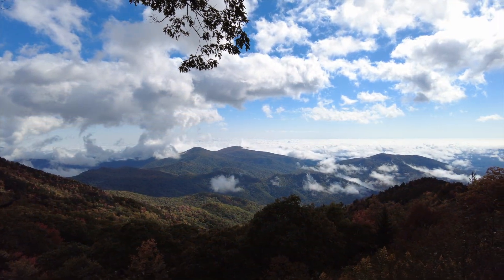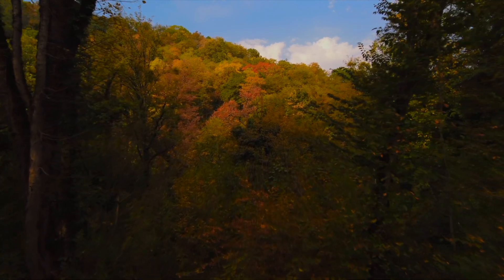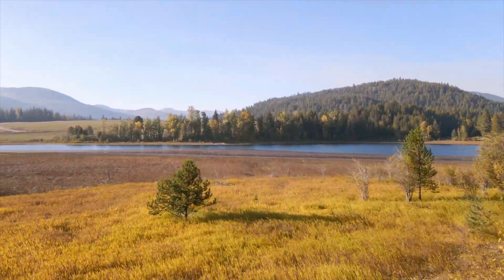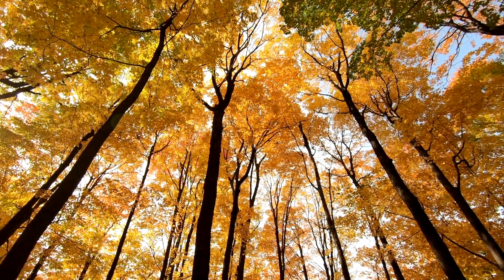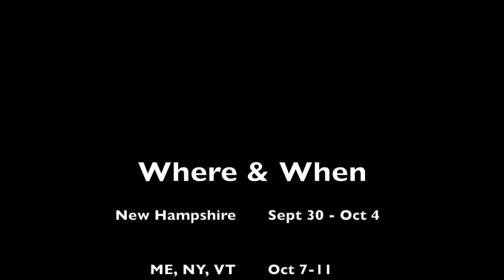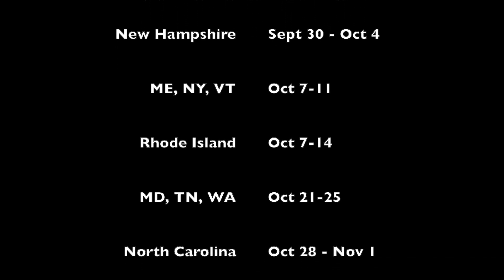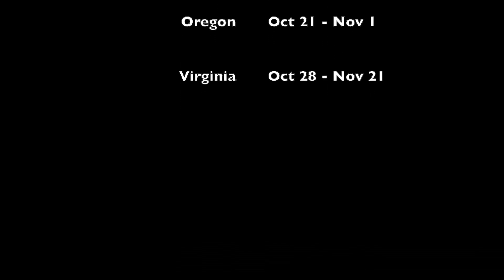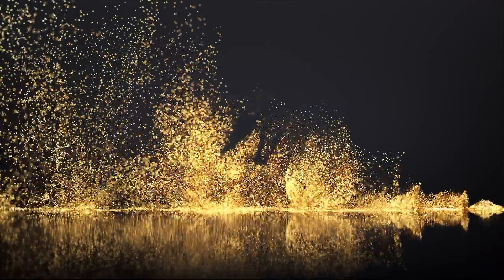Fall Foliage Season⎢ Where & When ⎢2024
Looking to travel to see the fall foliage colors? This video contains the when and where, including maps and other resources you may find helpful.